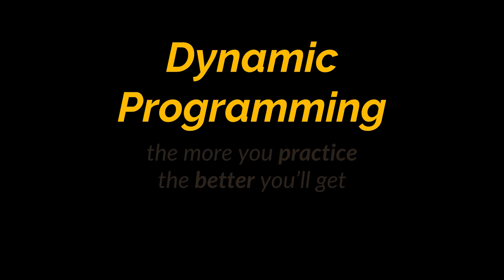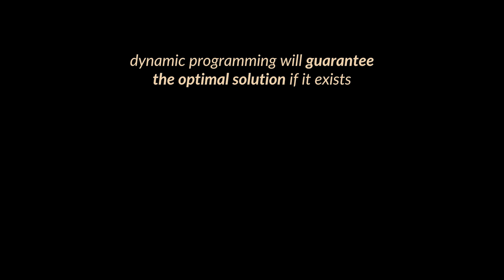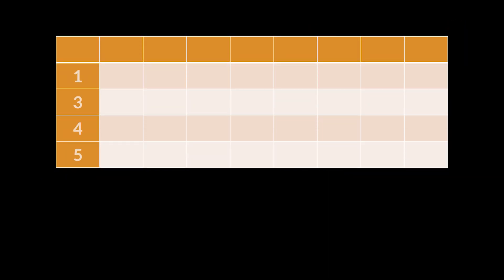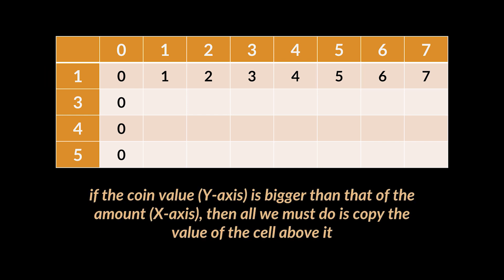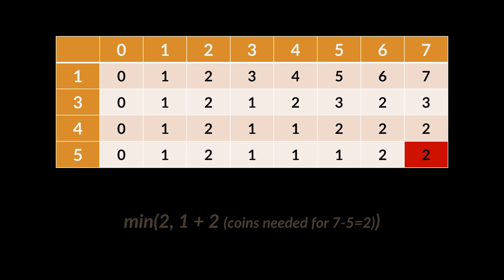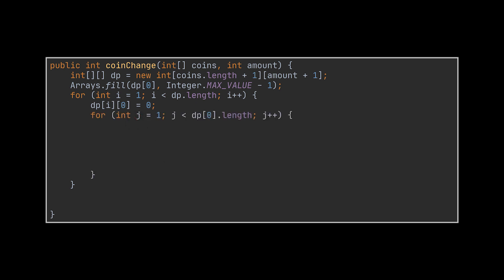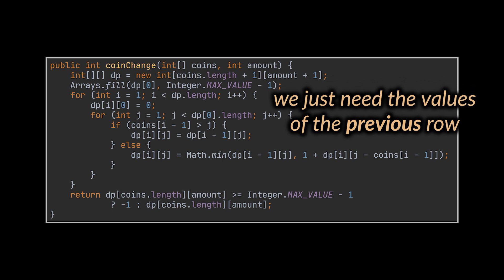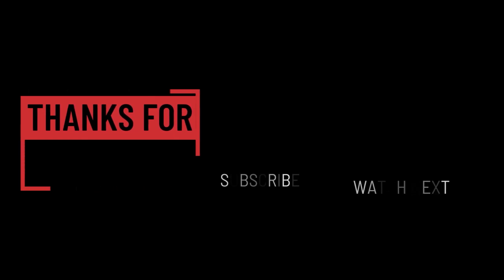Coin Change Problem | Minimum Number of Coins | Dynamic Programming | Geekific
Dynamic programming is one of the major topics encountered in coding interviews. And as we mentioned in our previous videos, Dynamic Programming can sometimes be hard to grasp and identify. Therefore, the more you practice it, the better you’ll get at it. And that is exactly what we are doing in this video by solving the Coin Change: Minimum Number of Coins Problem!

Timestamps:
00:00 Introduction
00:07 Coin Change Problem Definition
02:02 Dynamic Programming Solution Explained
04:06 Implementation in Java with 2D array
05:45 Implementation in Java with 1D array
06:34 Thanks for Watching!